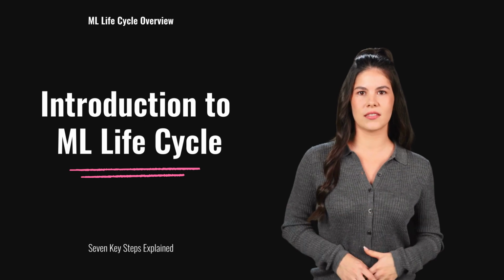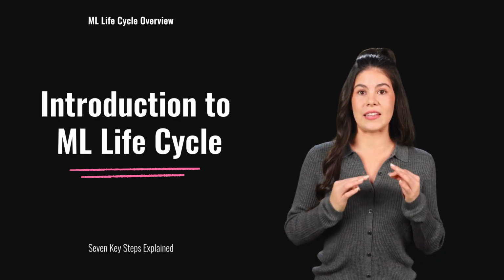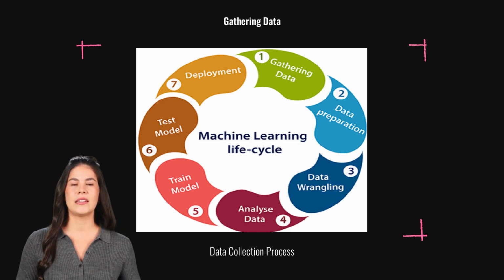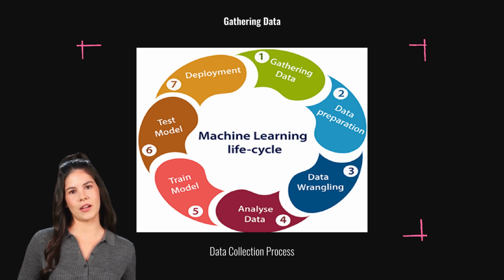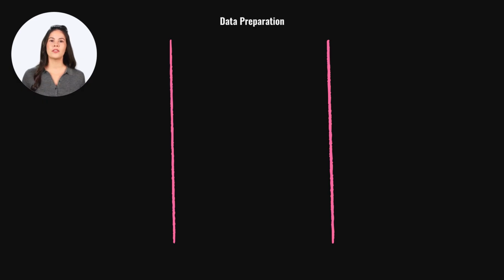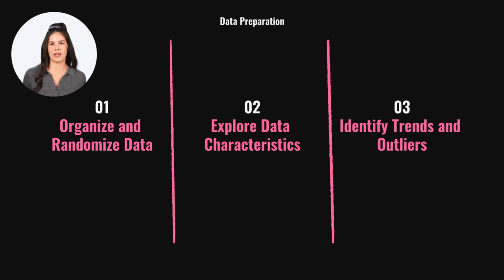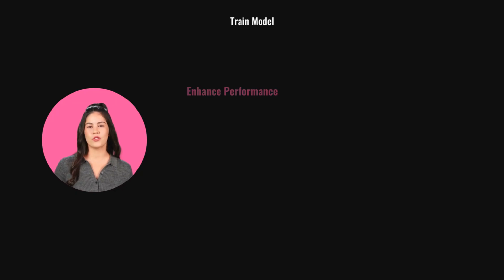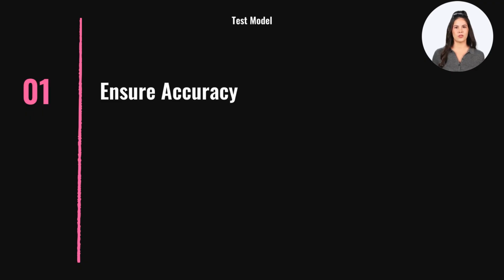Understanding the Machine Learning Life Cycle 🤖📊 | Machine Learning Tutorials 2025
Welcome to Machine Learning Tutorials 2025! 🎉
In this video, we dive deep into the Machine Learning Life Cycle, giving you a clear and structured view of how machine learning projects are built—from idea to deployment. Whether you're just getting started or brushing up your skills, this step-by-step breakdown will guide you through every stage of the ML journey. 🧠💡

📌 What You'll Learn in This 2025 Tutorial:
✅ What is the Machine Learning Life Cycle?
✅ Key stages of the ML workflow:
 1️⃣ Problem Definition
 2️⃣ Data Collection
 3️⃣ Data Preprocessing
 4️⃣ Model Building
 5️⃣ Model Evaluation
 6️⃣ Model Deployment
 7️⃣ Monitoring & Maintenance
✅ Tools and technologies used in 2025 (Python, pandas, scikit-learn, cloud platforms & more)
✅ Best practices for building scalable, real-world ML systems
✅ Real-world use cases and examples to help you connect the dots!

🎓 Perfect for beginners, students, data enthusiasts, and anyone following the Machine Learning Tutorials 2025 series. Stay ahead of the curve by understanding how real ML workflows operate in today’s fast-paced tech world!